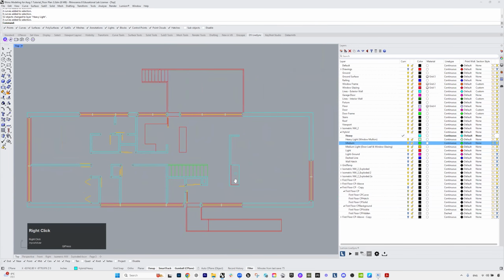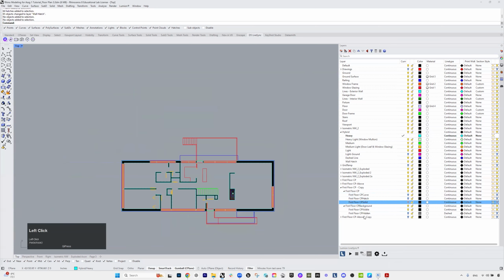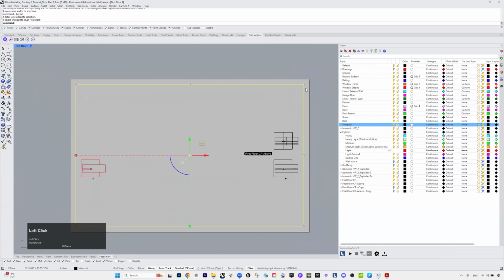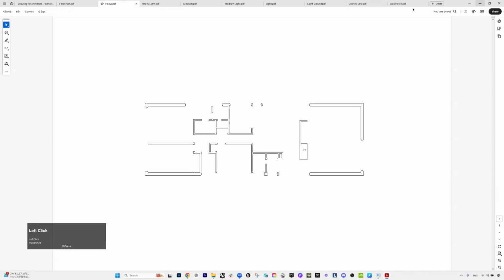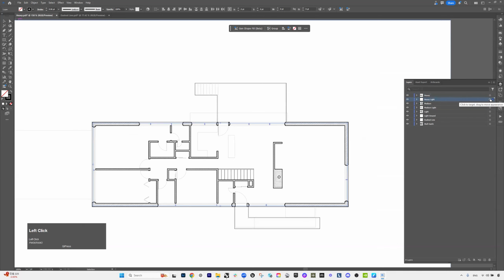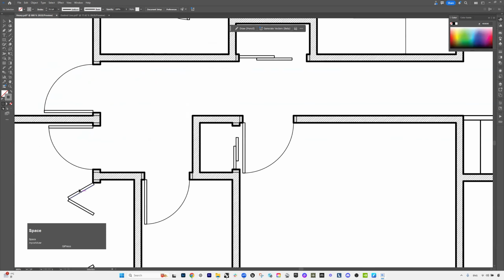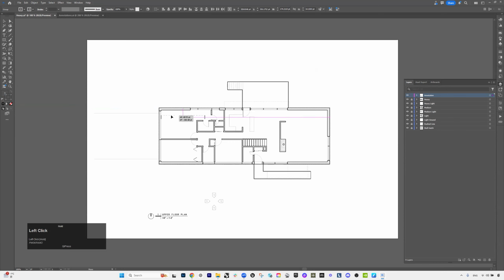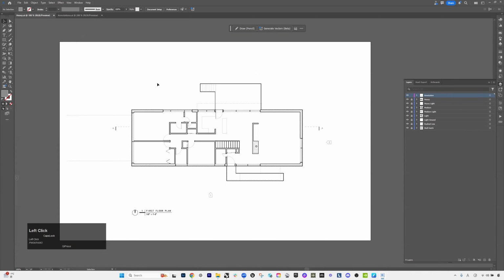Floor Plan 4 - Hybrid 2